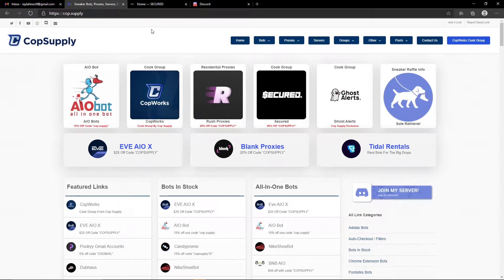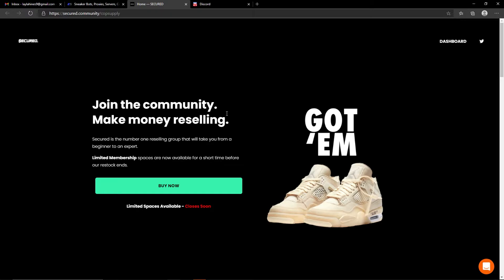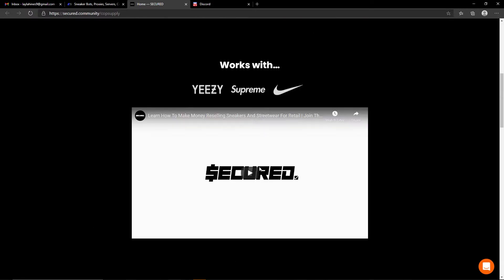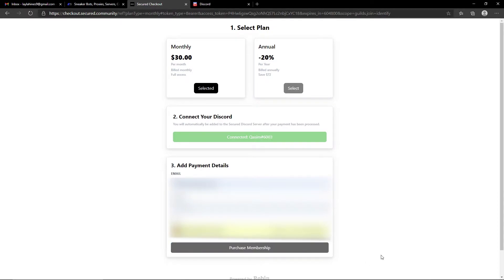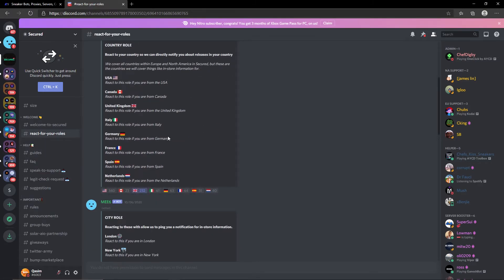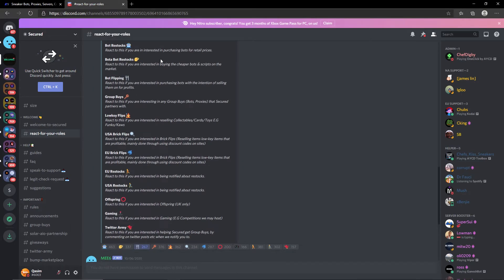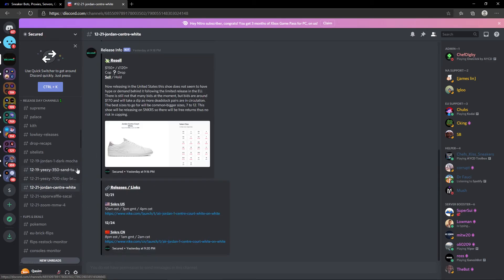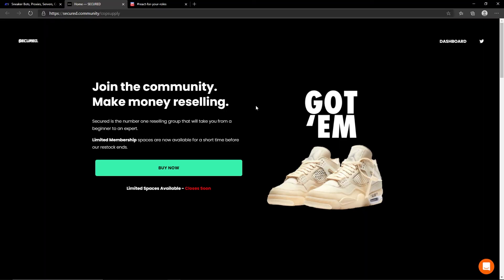Secured Sneaker/Resell Cook Group Overview